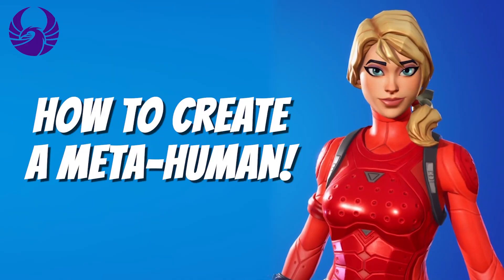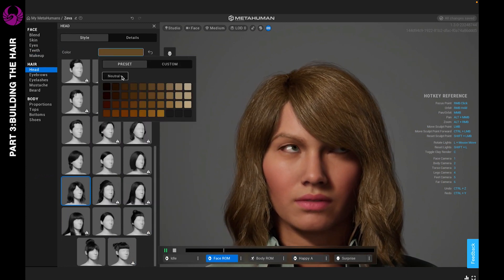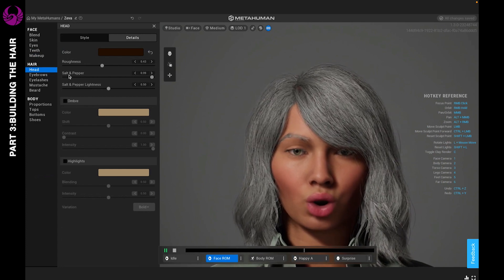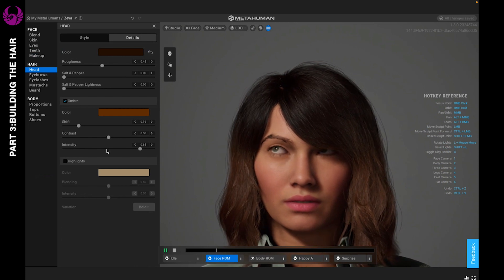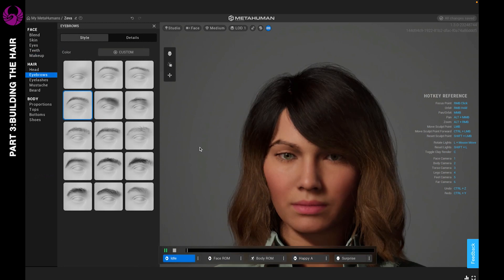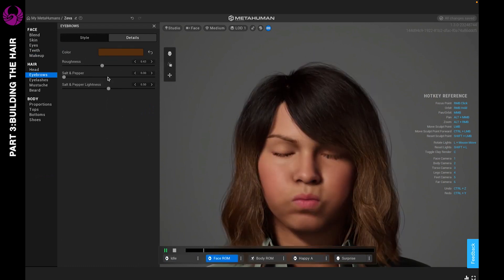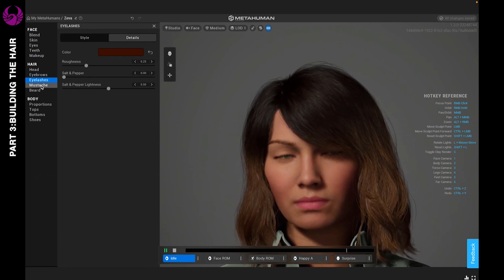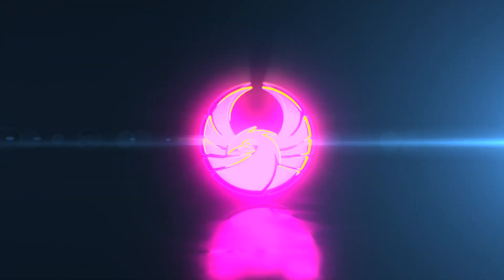Part 3 | Building your Meta-Human Hair | How to Create a MetaHuman for UEFN | Super Easy Tutorial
Hello!

Hope you are all having a fantastic day!
In this tutorial series I take you step by step- showing you how to create a meta human for UEFN and Unreal Engine Game Development. I hope you find this tutorial series easy and I hope it helps your on your gaming development journey.

Stay positive and safe!!!

Dragon

Dragon is an EpicPartner
Creator Code: BLZE.DRAGON

Please check out the playlist for other Fortnite Creative Tutorials

Thank you for checking it out and hope it helps!

Stay positive, Stay Safe!